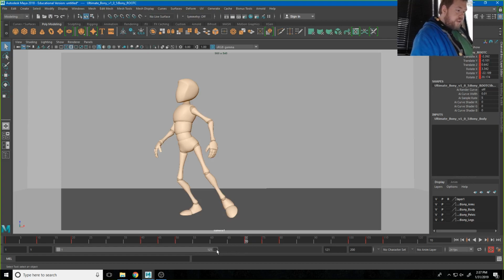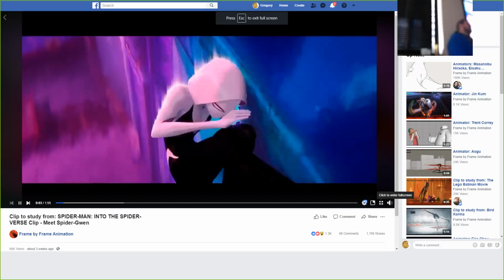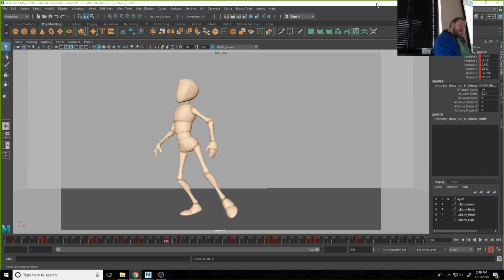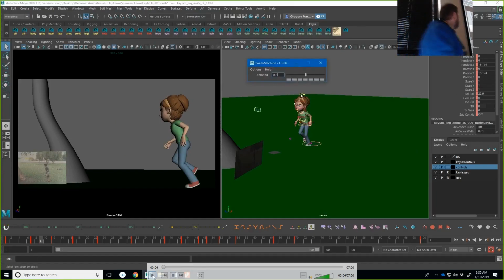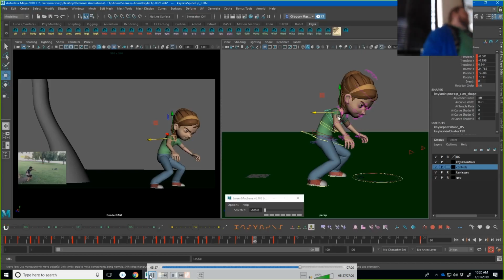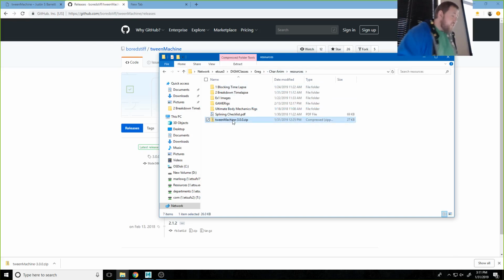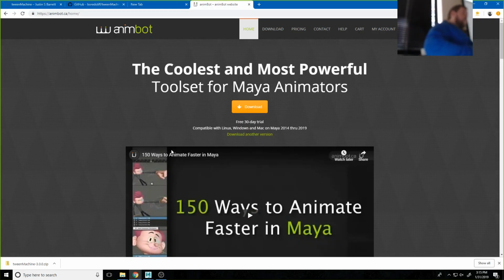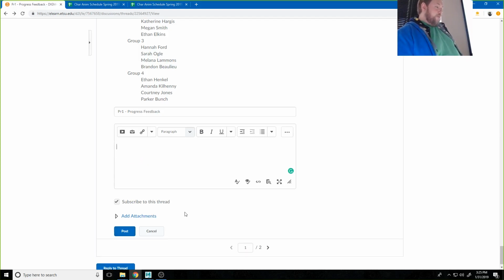CharAnim002 1-31-19 Breakdown Process Timelapse